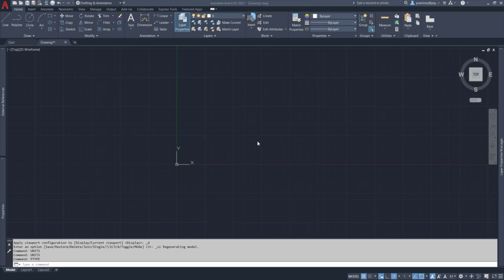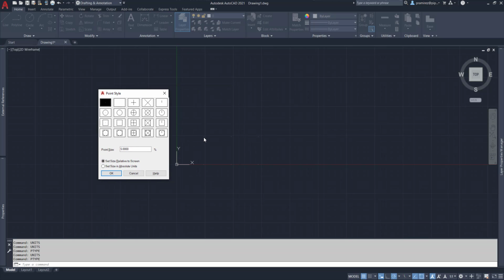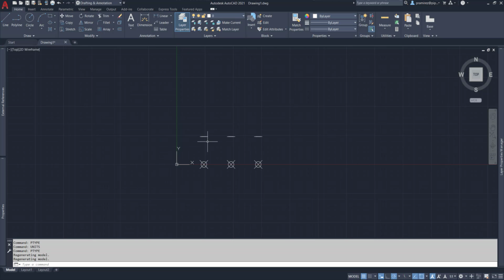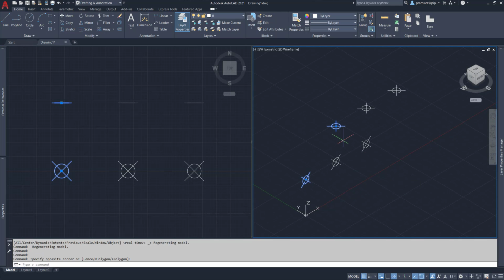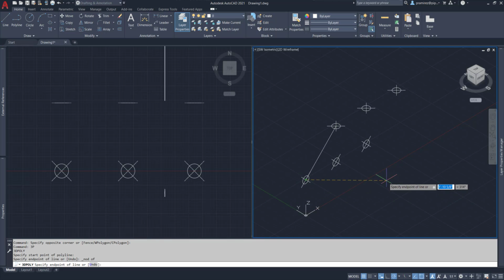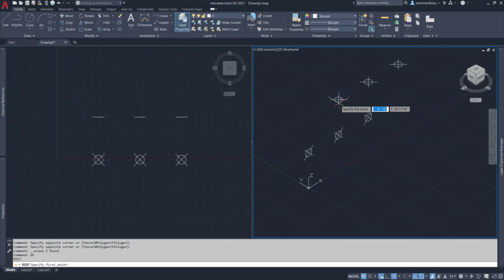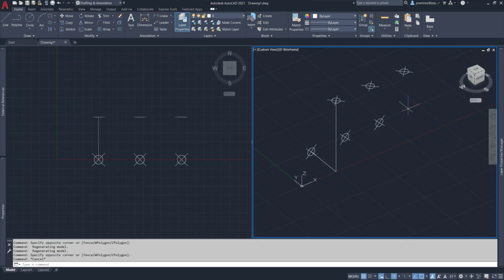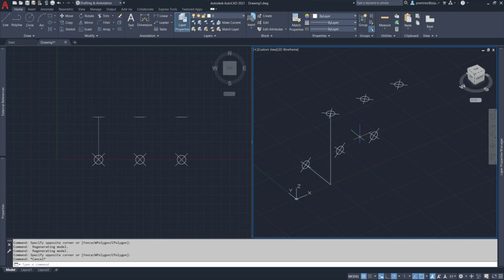AutoCAD Points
This video covers basic concepts on the AutoCAD User Interface for Point visibility and selection, as well as some alternate methods of interacting with Points in a 3D view.